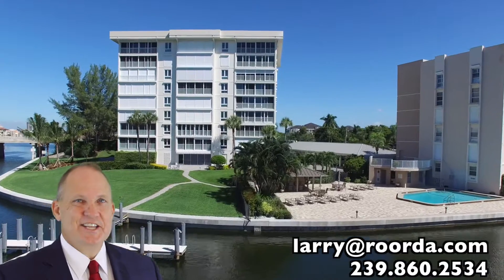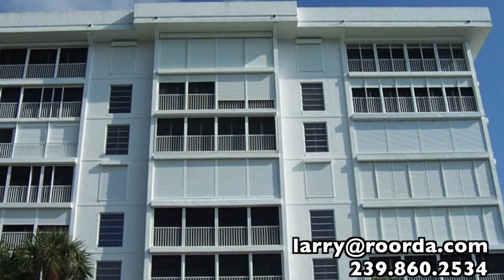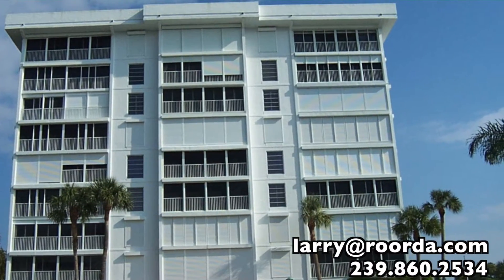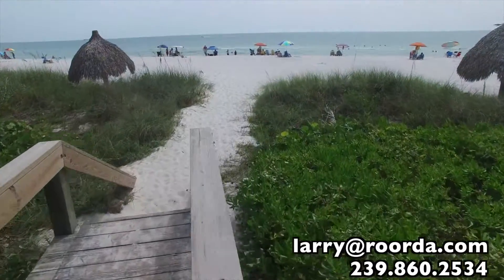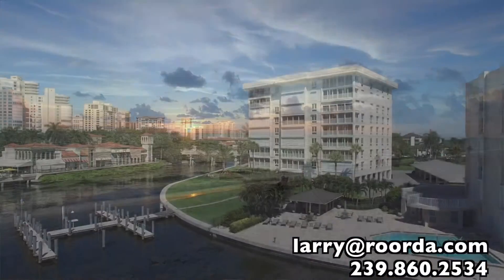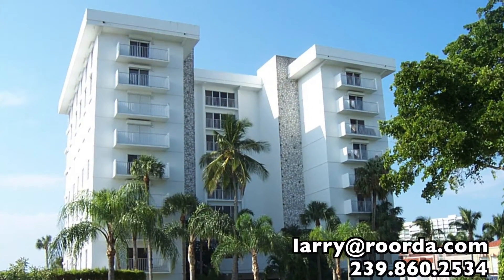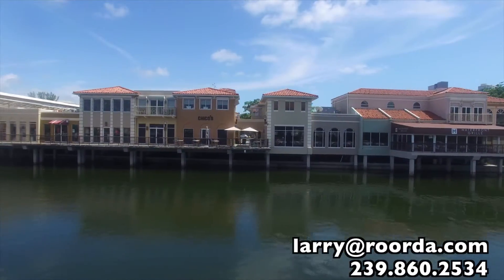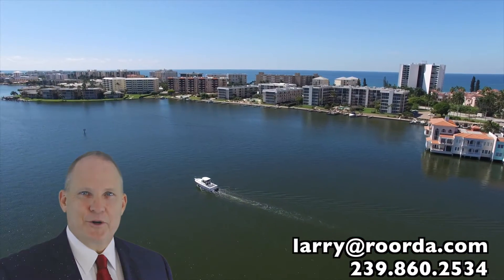Pelican Point West | Park Shore | Naples, FL | Condos for Sale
Pelican Point West

Pelican Point West Pelican Point West is a hidden gem of Park Shore. A low-density building of only 24 units, on 8 floors, each unit ranges from 1,500 to 2,300 square feet.  Each residence comes with at least one covered parking space. One lease per year with a 90 day minimum is allowed at Pelican Point West, but no pets. This Venetian Bayfront condominium offers: Private access to the Park Shore Beach Park a quick walk up Park Shore Drive A bayfront pool and outdoor kitchen area Extra storage for the units,Community room, Boat slips that are available for lease, And a vehicle wash area. An onsite manager ensures everything is running smoothly on the grounds. Pelican Point West is an ideal low-density building, providing some of the best southern views of Venetian Bay.  Located a short walk from Park Shore Beach Park, and Venetian Village, you have dining and relaxation at your fingertips. Call me to discuss Pelican Point West or other Bayfront properties.

bay front#
water front#
park shore#